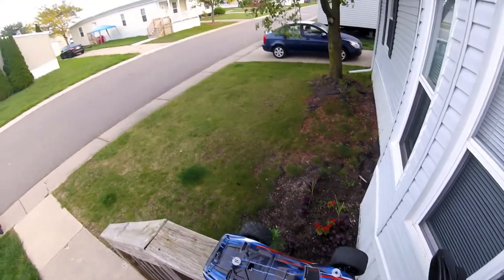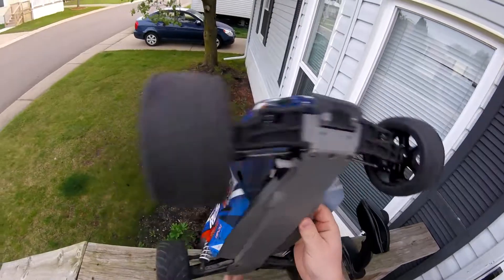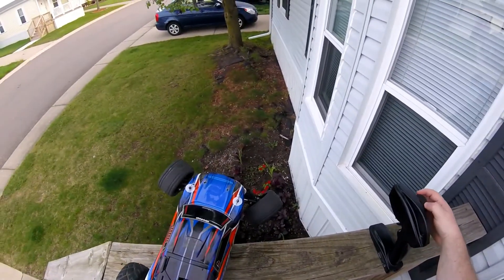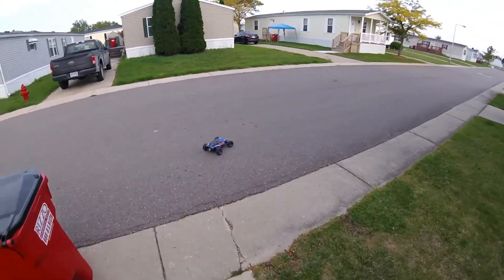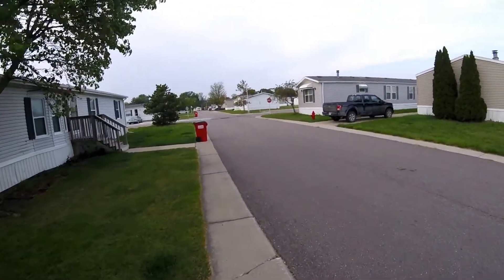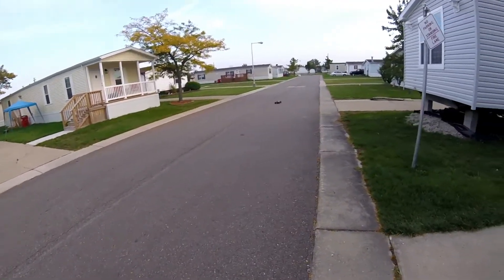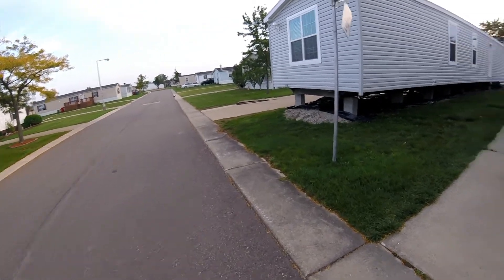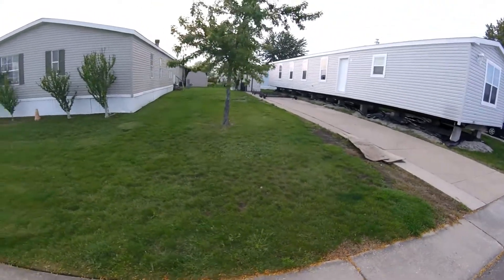Traxxs Rustler VXL Rippin' on down the street!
Aj and I have the Rustler VXL outside and do a few quick speed runs. Hope ya'll enjoy!